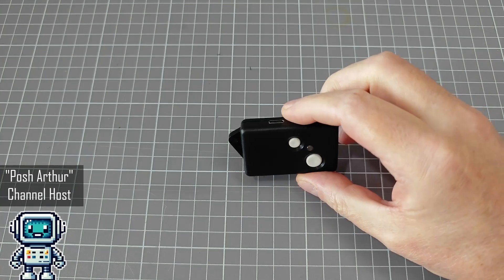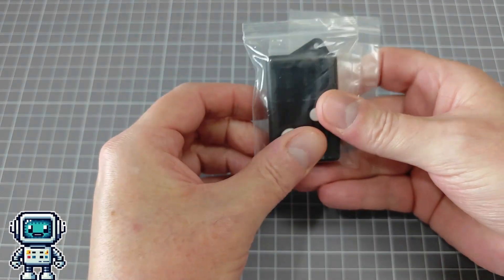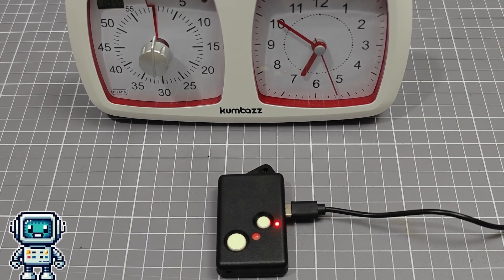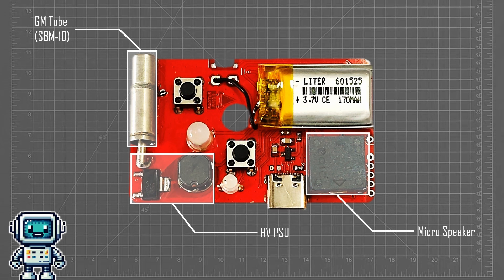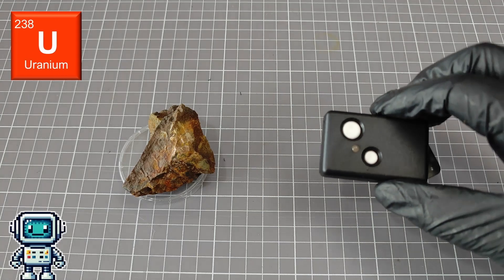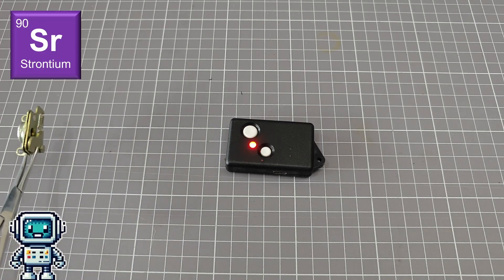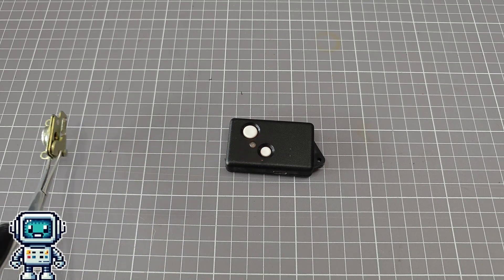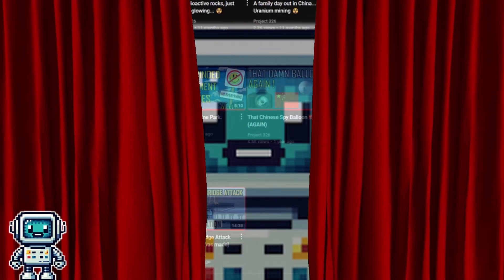A Life Saving Geiger Counter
Review, testing and tear-down of the tiny Radtus R103 Geiger counter.  This devices' use-case is as a disaster detector, always on, always alert...

Chapters
00:00 Introduction
01:47 About
05:31 Teardown
08:21 Testing
13:08 Summary
15:14 Closeout